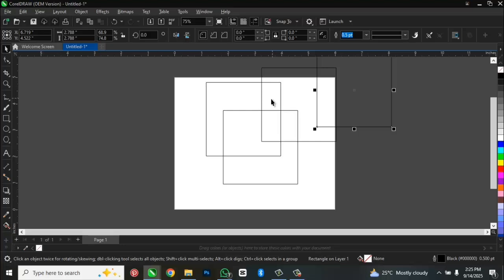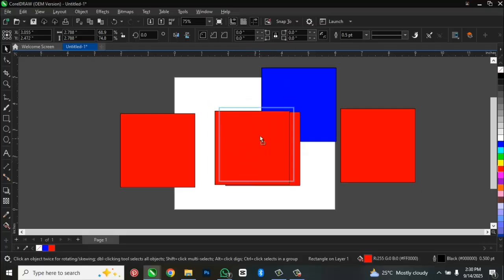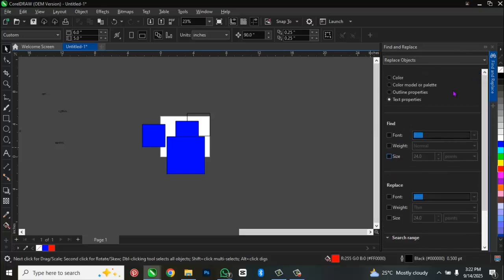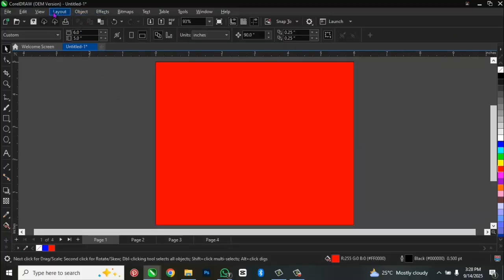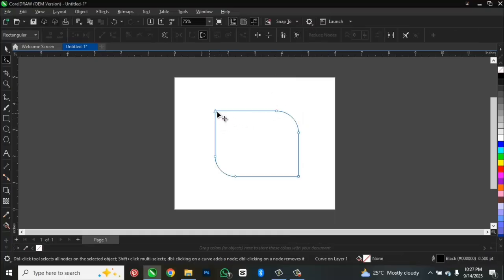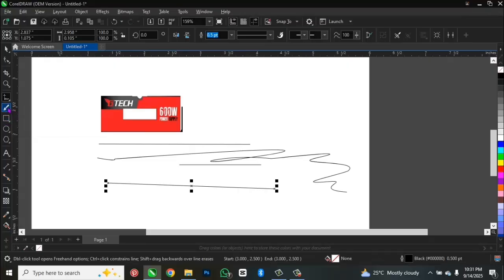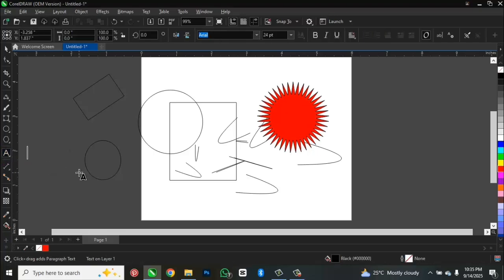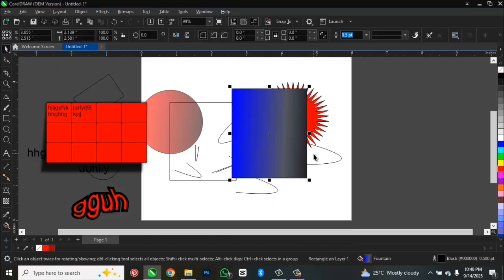COMPLETE TUTORIAL OF INTRODUCTION TO CORELDRAW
Discover the world of graphic design with our Complete tutorial of Introduction to CorelDRAW! Unlock your creativity and learn valuable skills in vector graphics, illustration, and design techniques that will elevate your projects. This fast-paced shorts video will give you a sneak peek into powerful tools, click-and-drag functions, and tips for creating stunning graphics. Whether you’re a beginner or looking to enhance your design skills, this video caters to all levels!